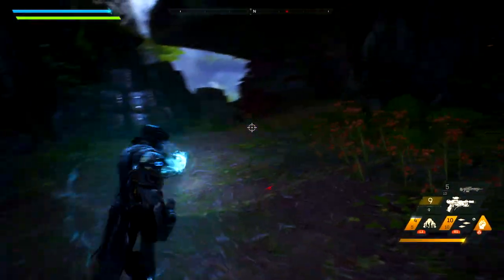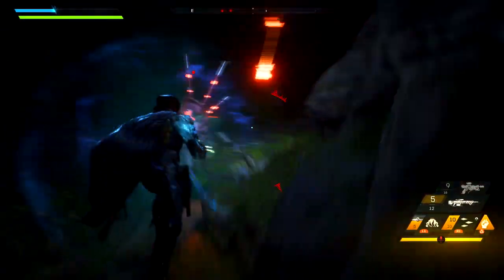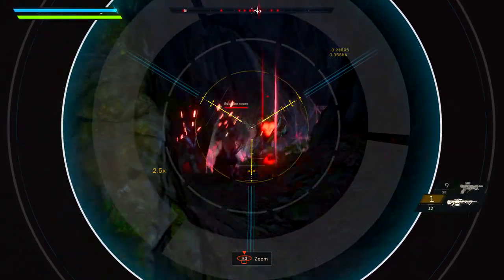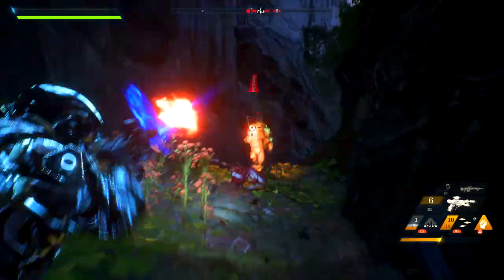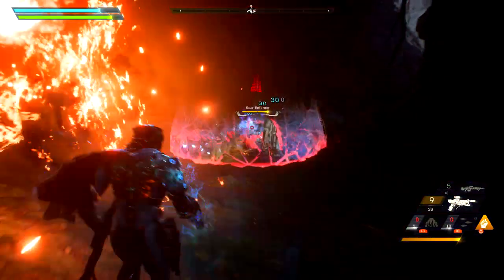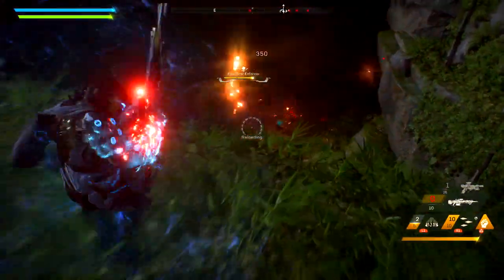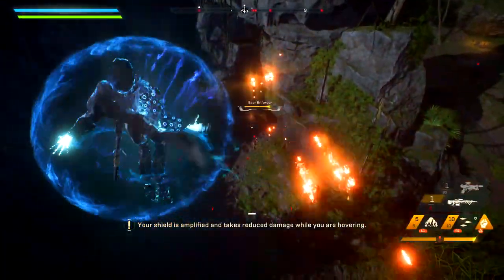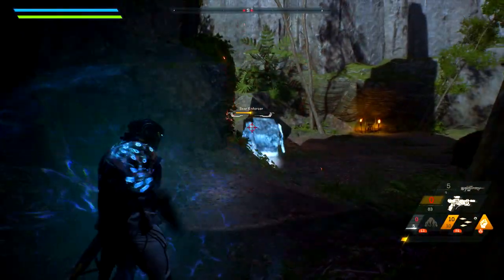🔥🔥Anthem- Storm Might Be The Most Powerful Javelin!! Crazy DPS!!🔥🔥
Today we talk about the Storm Javelin and how even in the short amount of time it proved to be on of if not the MOST POWERFUL javelin!